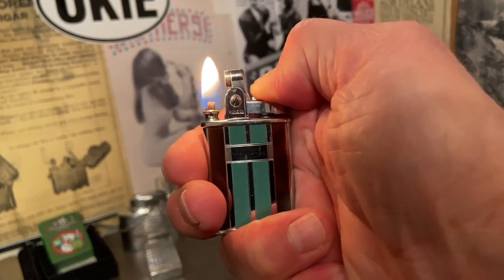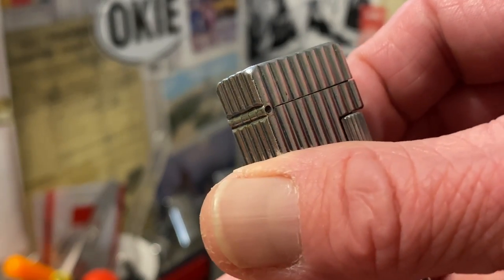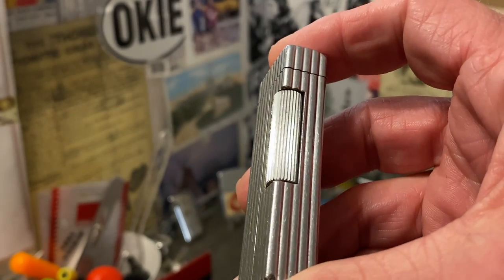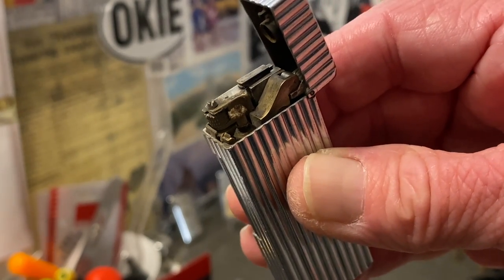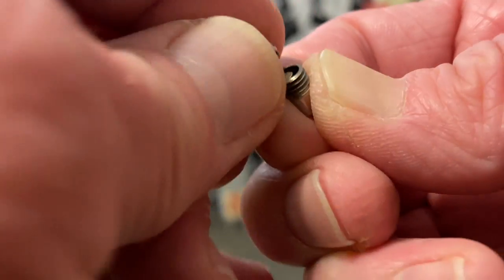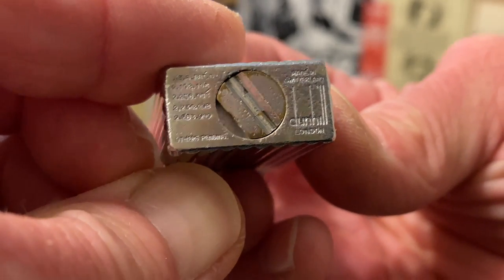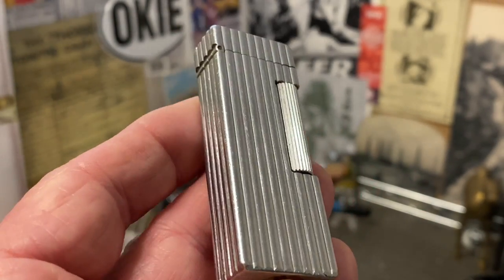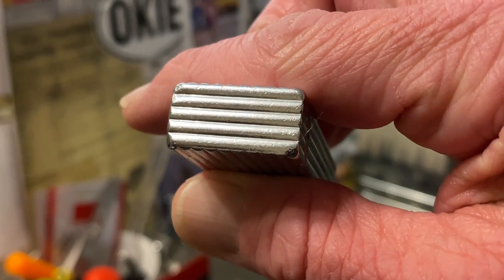Vintage Dunhill London Auto Rollalite Petrol Lighter MADE IN SWITZERLAND Ribbed Design